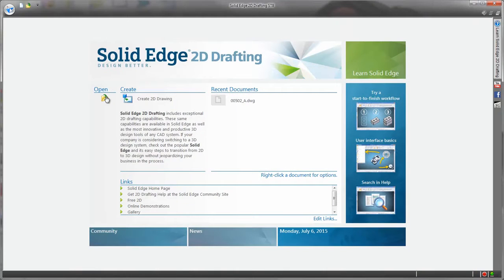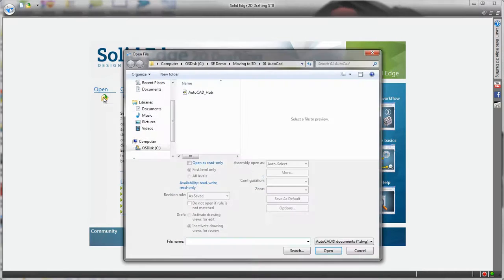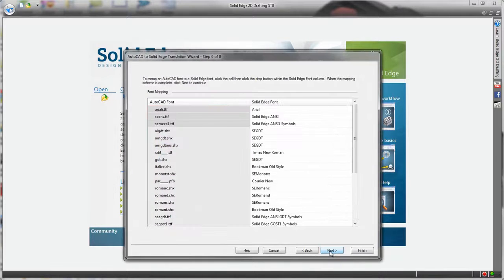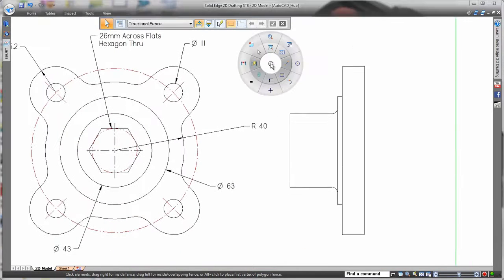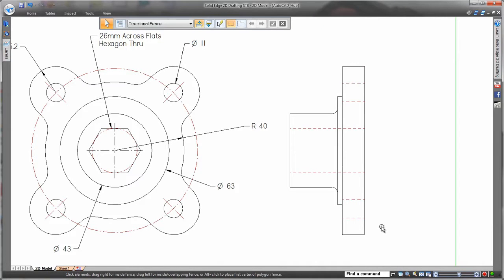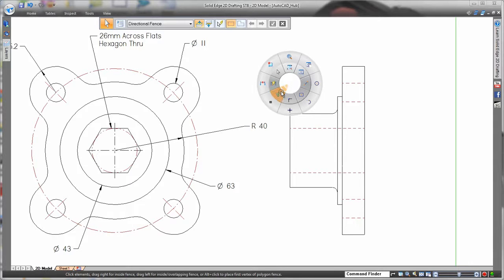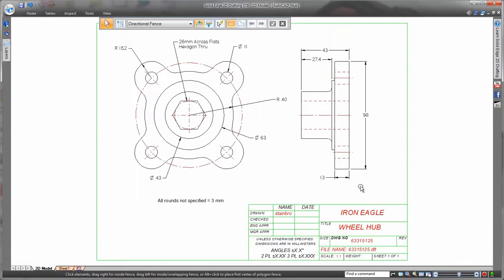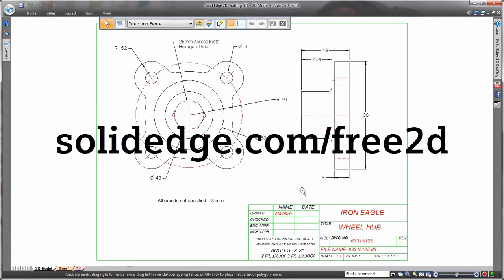Solid Edge ST8 Free 2D - Siemens Tanıtım Videosu -Free CAD Drafting with Solid Edge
Bu videoda Solid Edge Free 2D yazılımına ait Siemens' in hazırladığı videoya ulaşabilirsiniz.